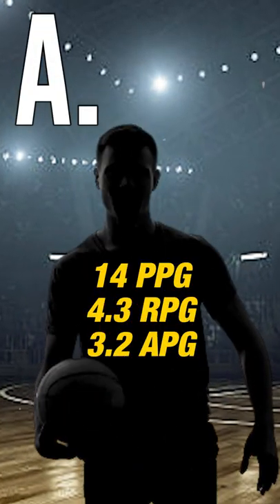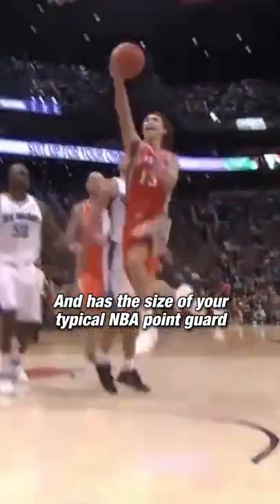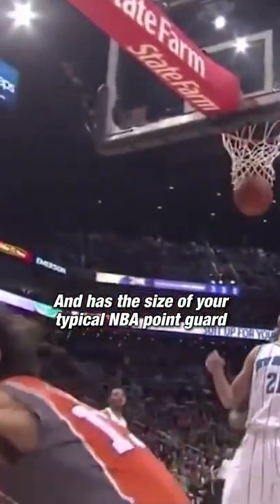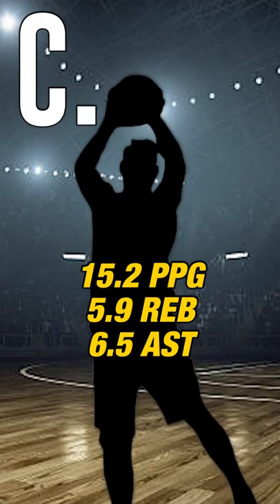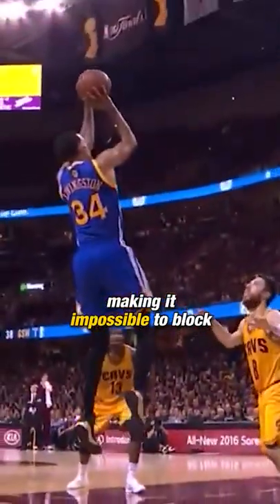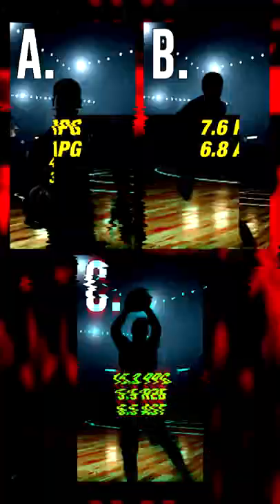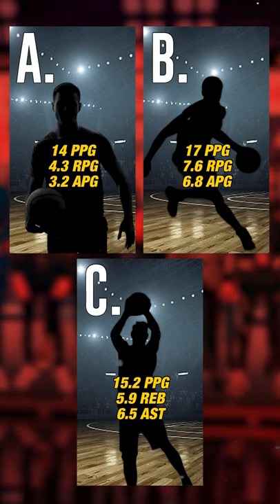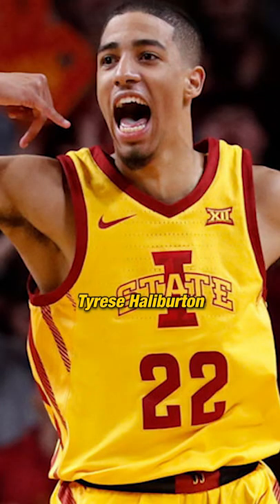NBA GM Quiz: Who’d YOU Draft? 🤨 I Clutch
Every NBA GM prepares for the draft like it’s their NBA finals. Think you’re up to the task? Take this quiz and let’s find out.